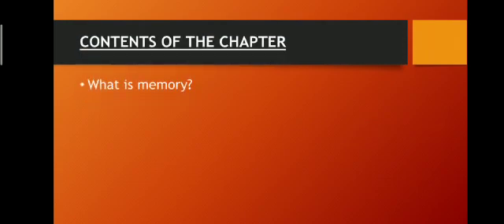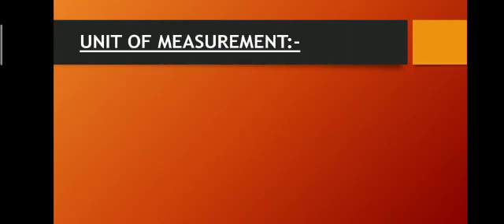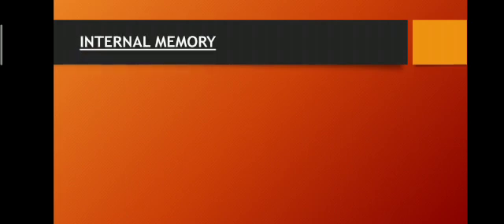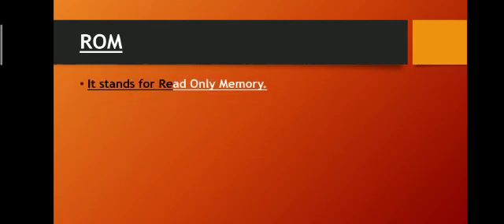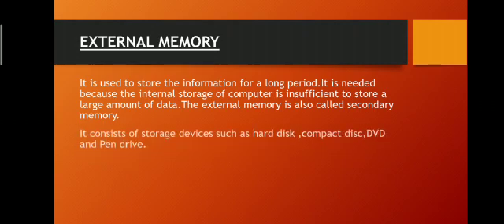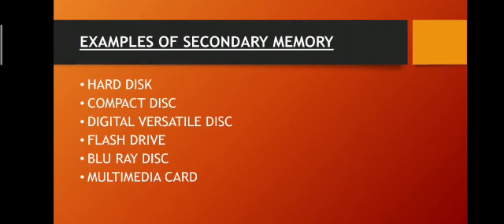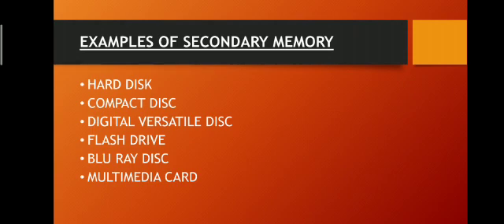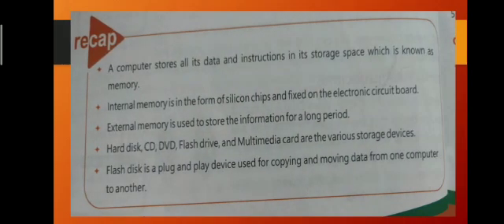Class 4 Computer Science Chapter 3 -Working with Windows7